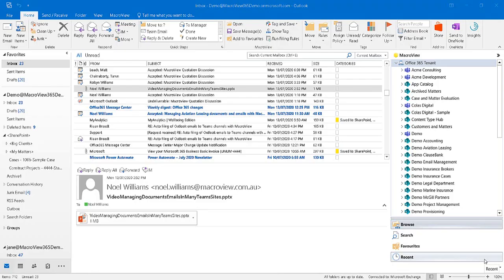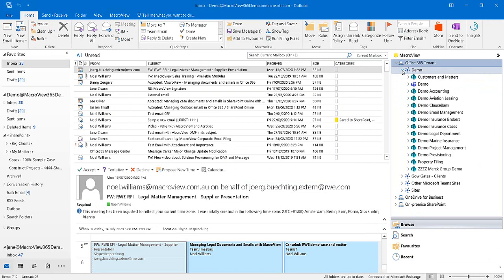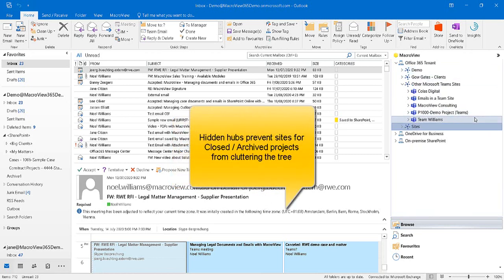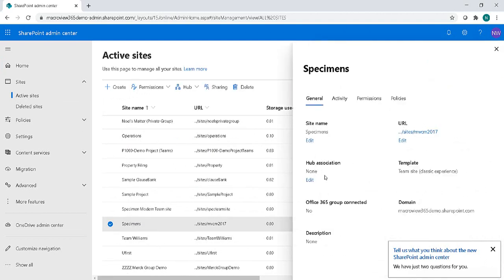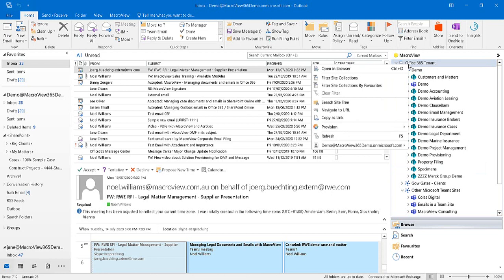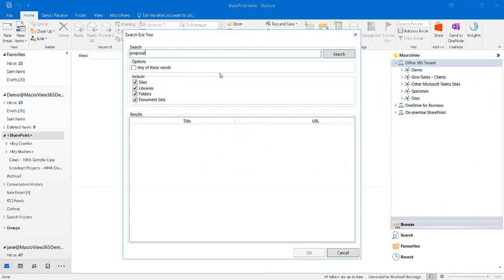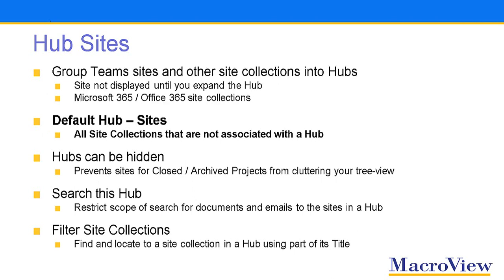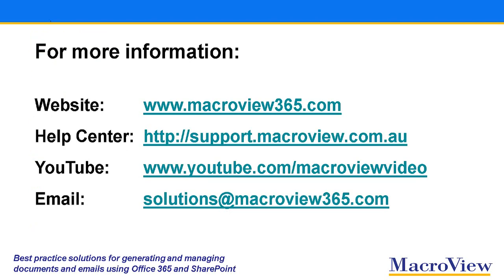Manage Microsoft Teams sites via a Hub Sites tree-view hierarchy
This video shows how the Hub Site support in MacroView DMF, Message (Outlook) and related products helps you or organize a large number of Teams sites and other Office 365 site collections. Sites are not displayed until you expand their Hub, you can hide all the site collections in a Hub, use a Hub as the scope for searches for documents and emails, etc. For more